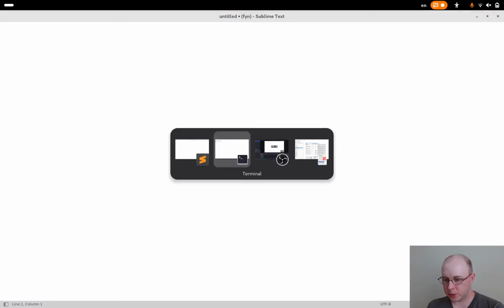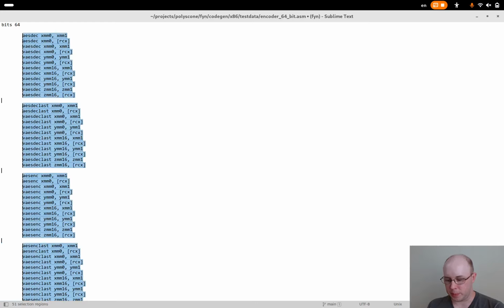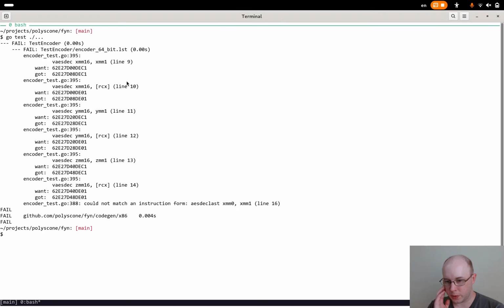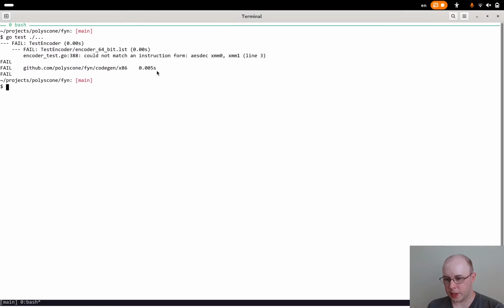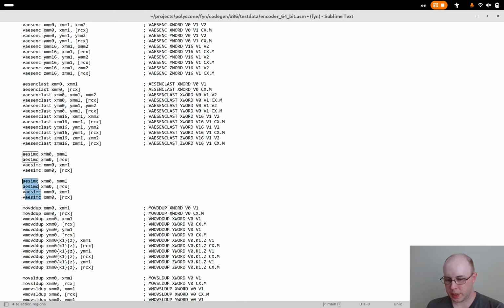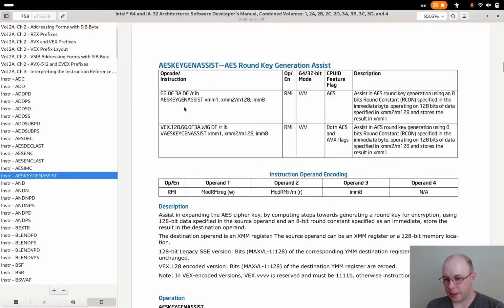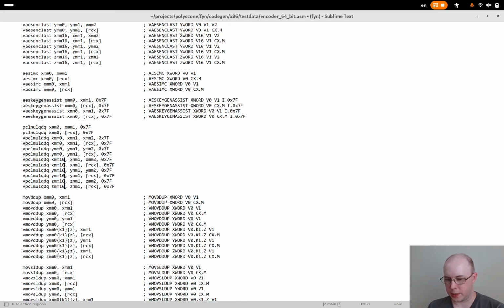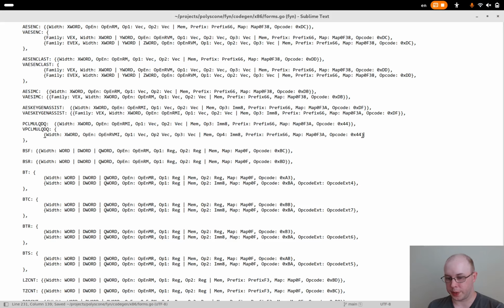Encoding AESENC/LAST, AESDEC/LAST, AESIMC, AESKEYGENASSIST, and PCLMULQDQ | x86_64 Encoder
Adding AES round, inverse-round, key-generation, and inverse-mix-column instructions, together with carry-less multiplication for cryptographic and polynomial arithmetic workloads.

Instructions covered: AESENC, AESENCLAST, AESDEC, AESDECLAST, AESIMC, AESKEYGENASSIST, and PCLMULQDQ.

00:00:00 AESDEC/LAST, AESENC/LAST Implementation
00:07:37 AESIMC/AESKEYGENASSIST Implementation
00:10:54 PCLMULQDQ Implementation